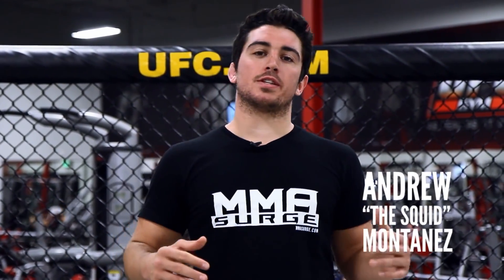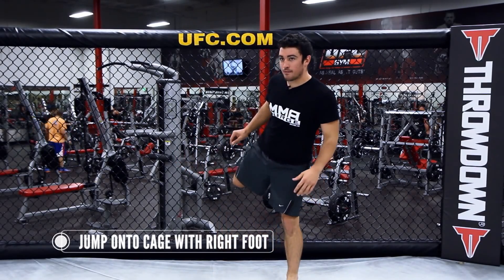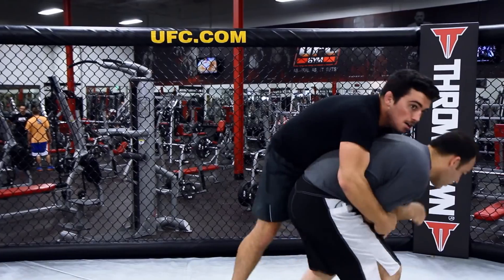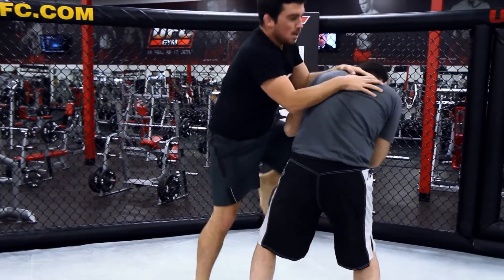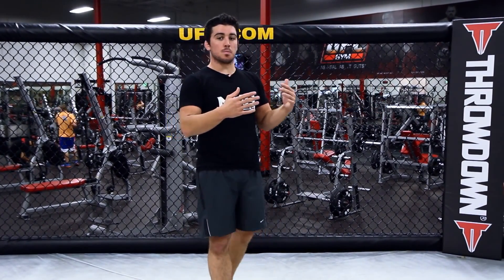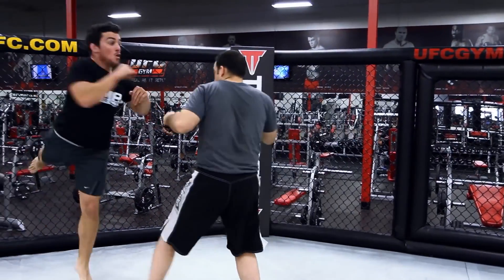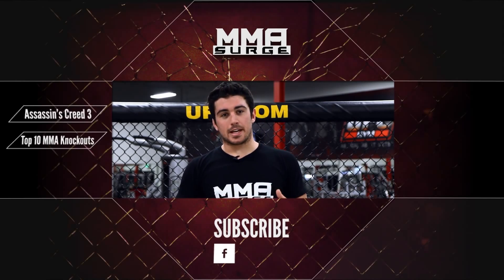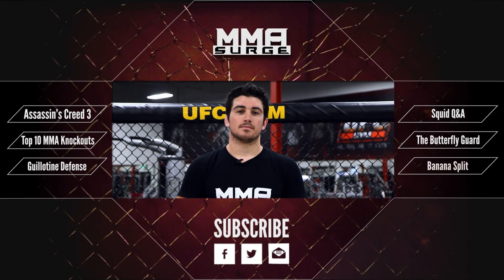How to Throw a Perfect Superman Punch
Andrew "The Squid" Montanez shows How to Throw a Perfect Superman Punch